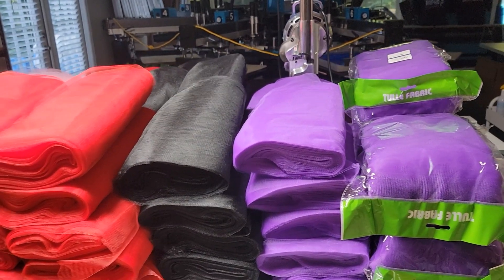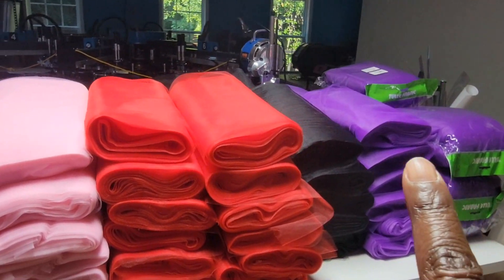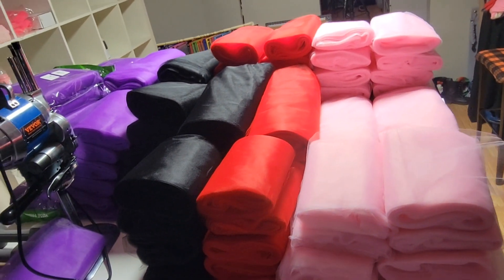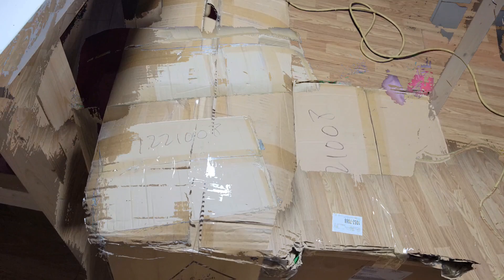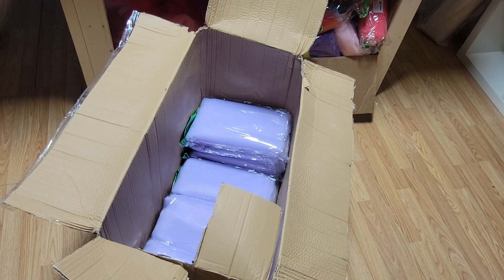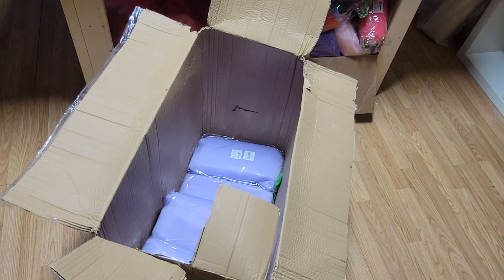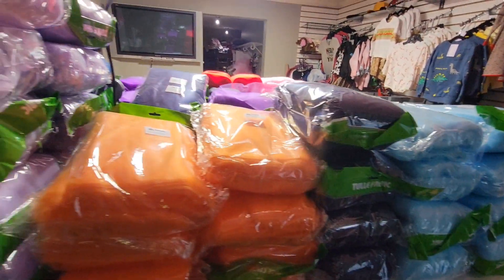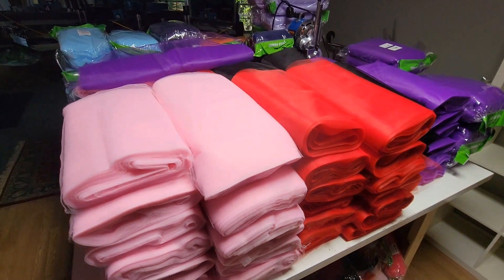Unboxing Tulle Fabric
In this quick videoI will be sharing my cut blank and unboxing more tulle